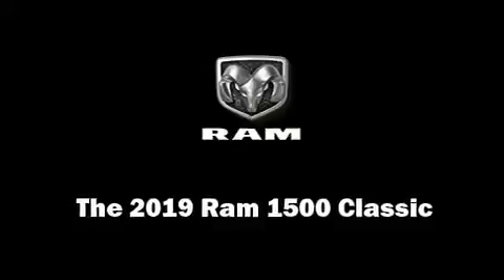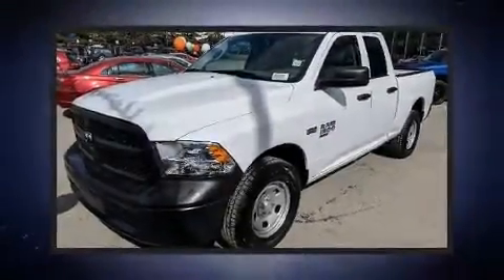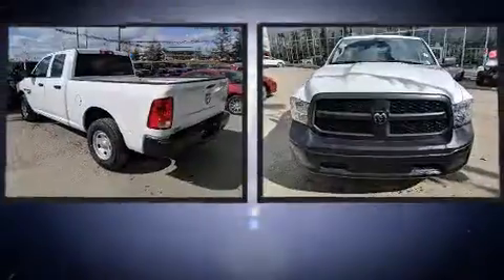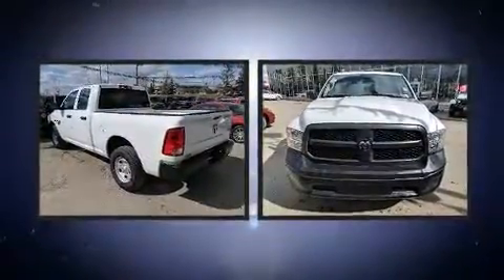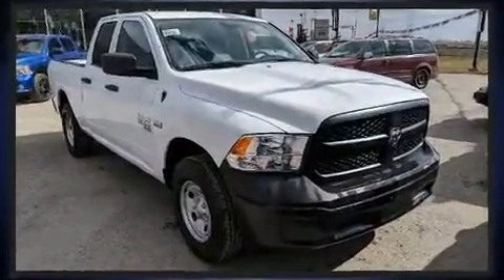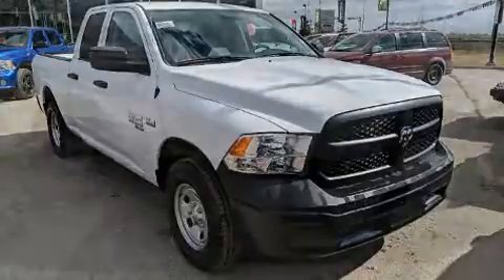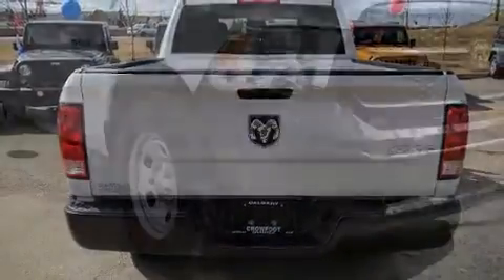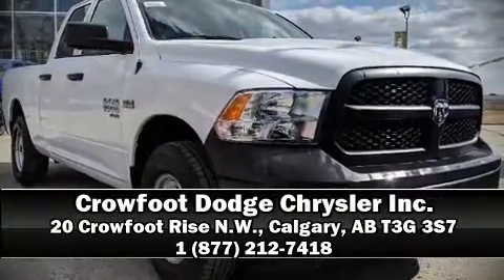2019 Ram 1500 Classic ST in Calgary, AB T3G 3S7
20 Crowfoot Rise N.W.

Get excited about the 2019 Ram 1500 Classic. This model accommodates 6 passengers comfortably, and provides features such as: delay-off headlights, an automatic dimming rear-view mirror, a front bench seat, air conditioning, tilt steering wheel, heated door mirrors, and power windows. With side curtain airbags supplementing the rest of the safety network, you can be assured that you and your passengers will experience top-tier protection. Our team is professional, and we offer a no-pressure environment. We'd be happy to answer any questions that you may have. We are here to help you.